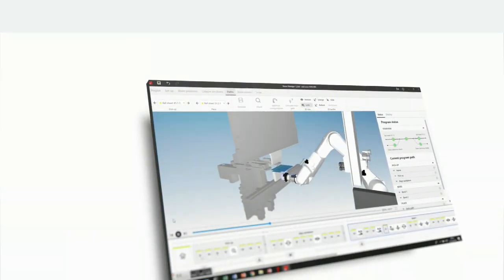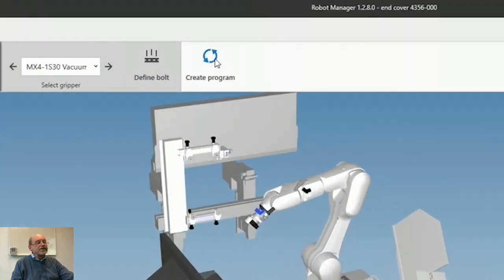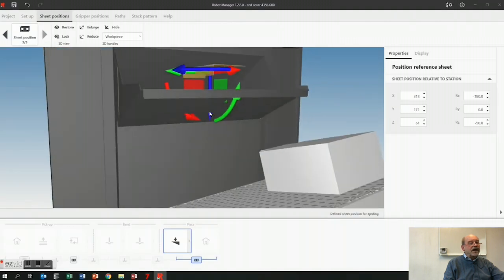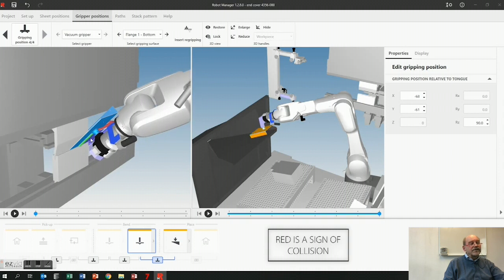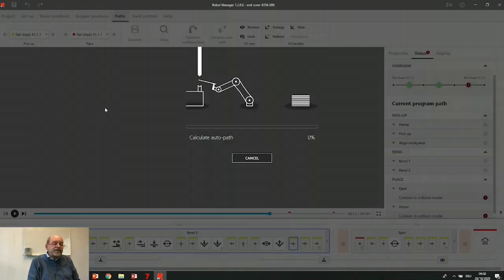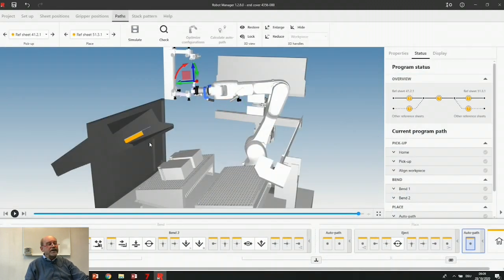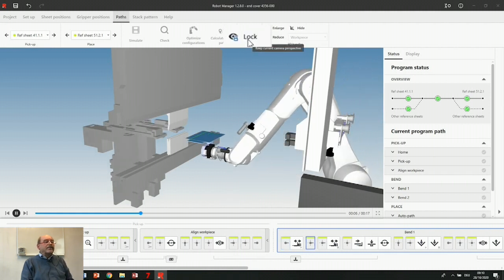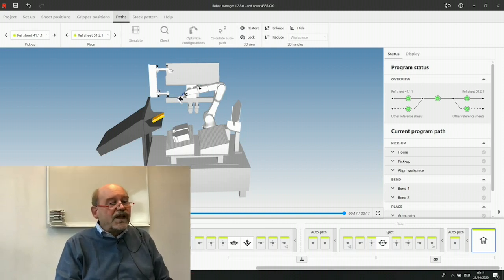Bystronic Press Brake Software - Robot Manager How to program part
On Point is an exclusive supplier for Bystronic Machinery, Software & Solutions.